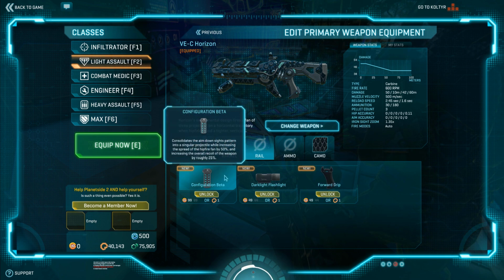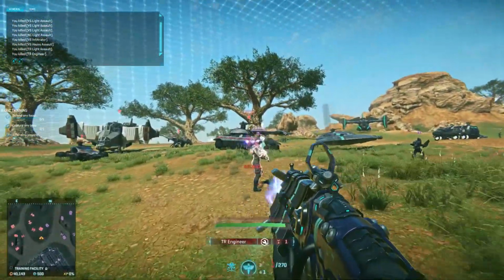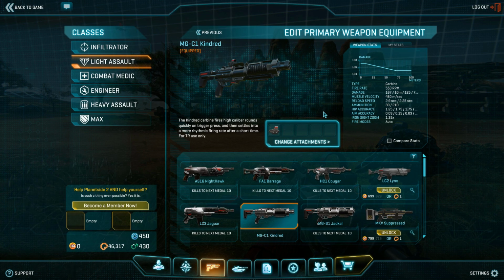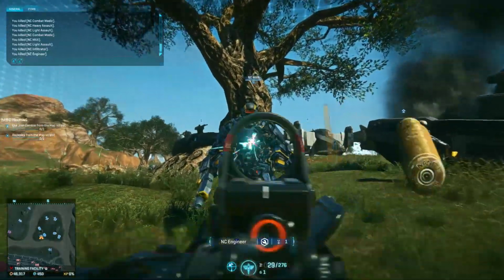Planetside 2- New Carbines! (PTS update for Feb 12th)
Woo! More content! I know, my voice sounds scratchy, I literally just hopped outta bed and checked to see if the update had went through. Anyways, enjoy!

I think I switched the audio clips for the nc and tr. Thank you for everyone who noticed! I'm sorry!

Time Stamps:
VS Carbine: 1:00
TR's: 2:10
NC's: 3:02
Refine and refuel event: 5:05
Join combat: 6:05
Spawn system revamp: 7:12
The Wyrm: 10:16
Air changes info: 11:39
NSO: 12:09
Miscellaneous changes: 12:19

Episode #392

I stream on youtube every Friday from 6-8 CST!!

My PC:
»Intel Core i7-7700k Processor (4x 4.2GHz)
»MSI Z270 PC Mate Motherboard
»16GB DDR4-3000
»Corsair Hydro Series H60 120 mm Liquid CPU Cooler
»240 GB WD SSD, 2 TB HD.
Rights over my content:

You may use any footage/music/content as you like, be sure to give credit in the description with a link to either the video or channel.